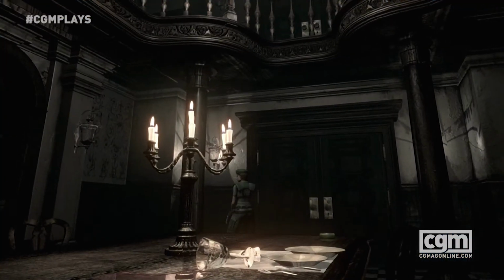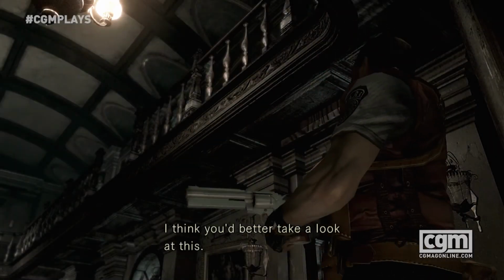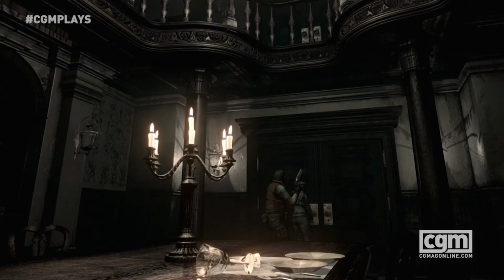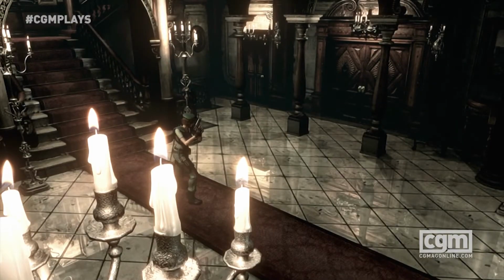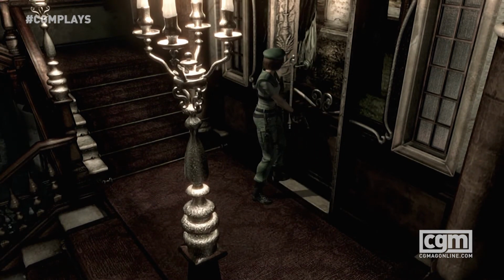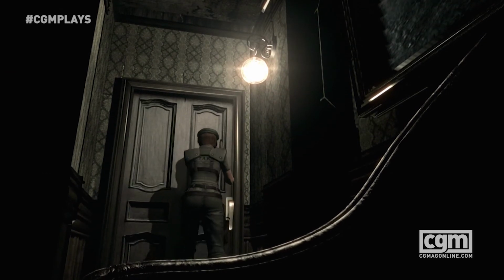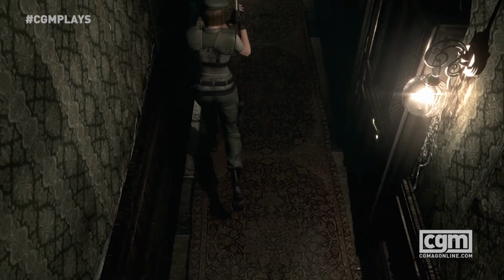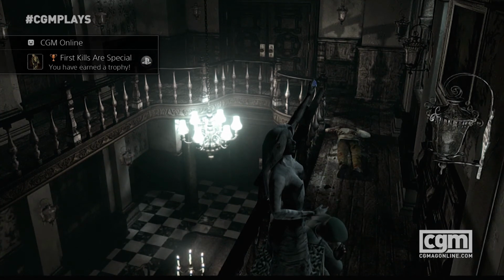Let's Play Resident Evil Remastered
Wayne and Arien revisit the classic Resident Evil, with the new Remastered HD version on the PS4.